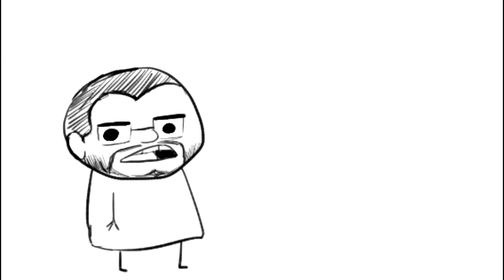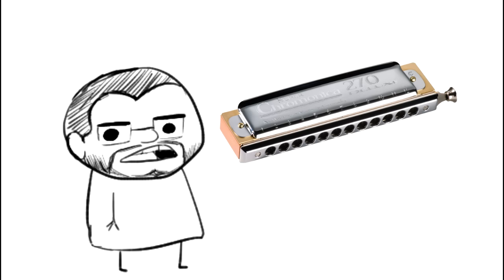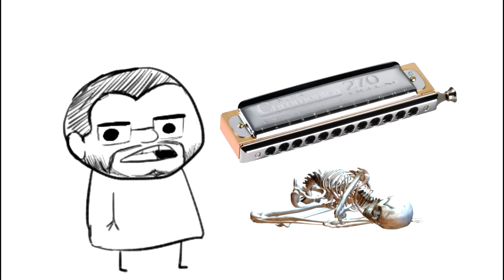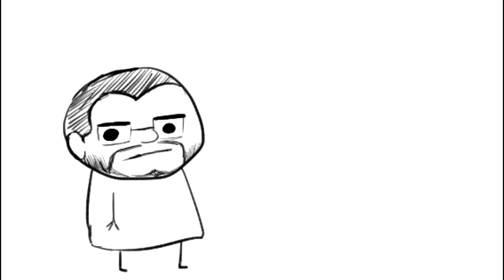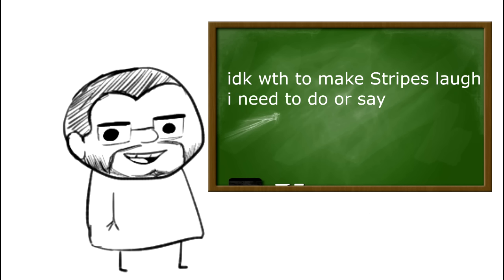We're Done - Mexicans